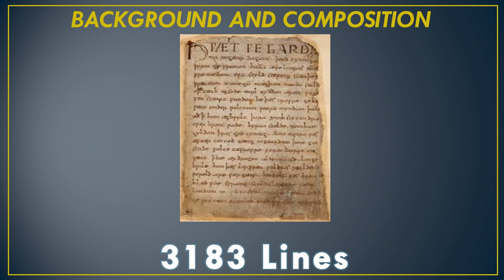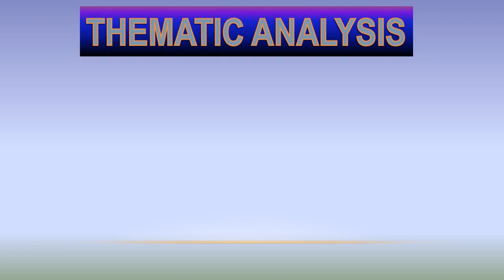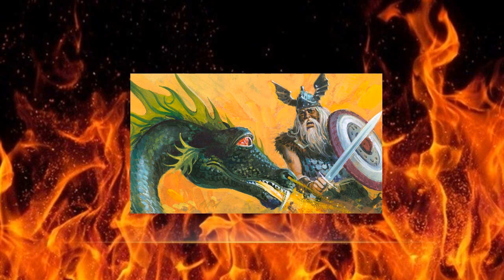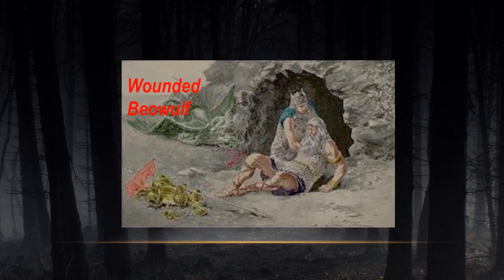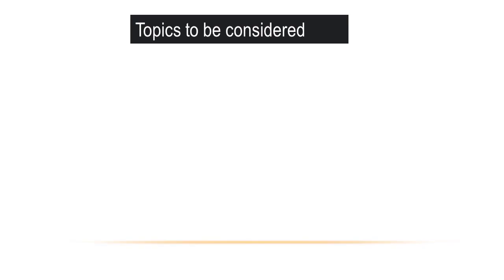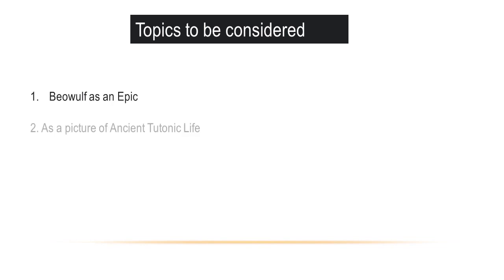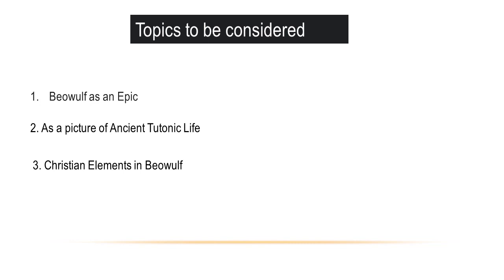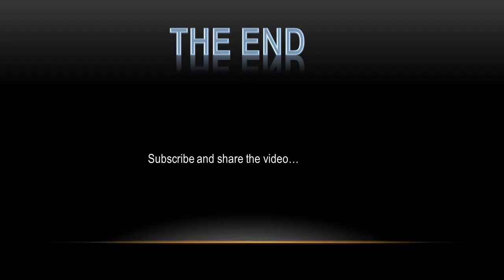BEOWULF || THEMATIC ANALYSIS|| ENGLISH LITERATURE || ANGLO-SAXON POETRY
Beowulf is an Anglo- Saxon epical poetry and in this video I have briefly discussed the analysis of it. This channel will be uploading videos on Literature and literary stuff.

this is my first video and I apologize for any mistakes...